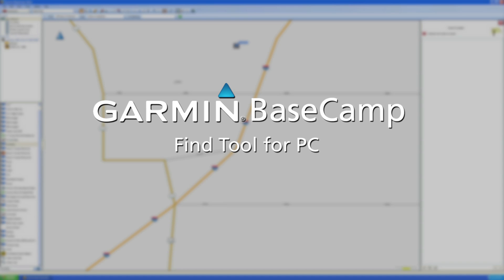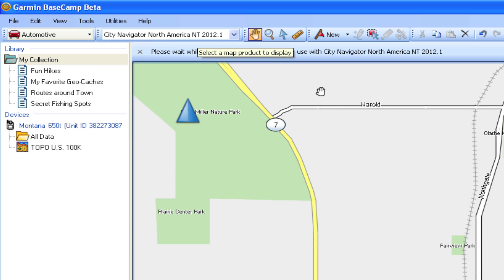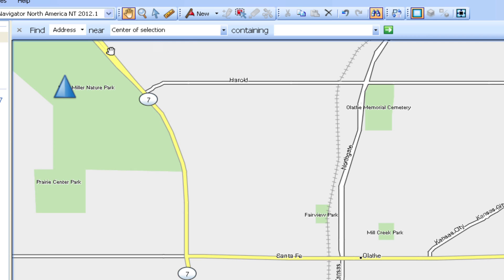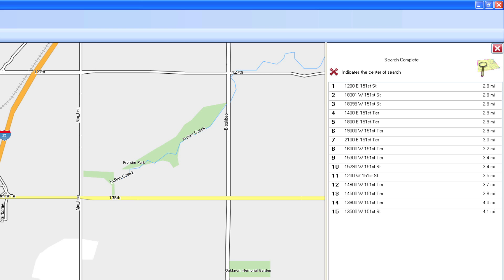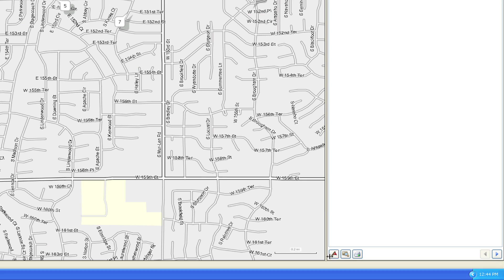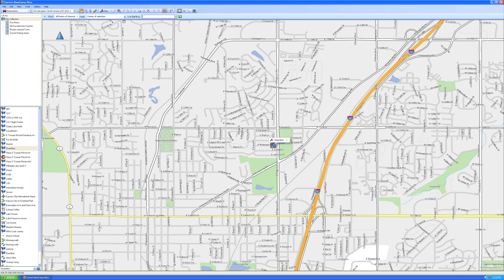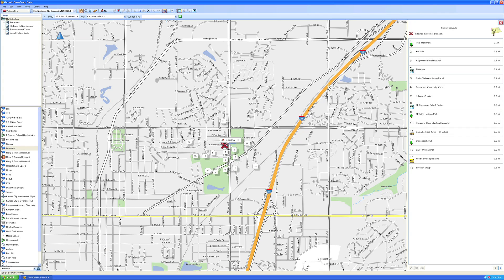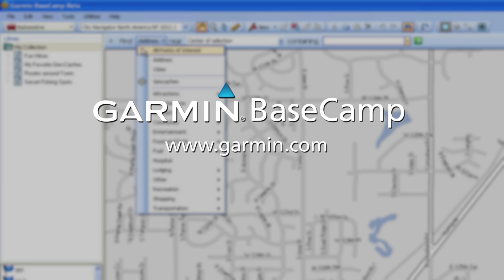Garmin BaseCamp for PC: Using the Find Tool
Learn how to use the Find Tool in Garmin BaseCamp for PC to search for addresses, points of interest and more.